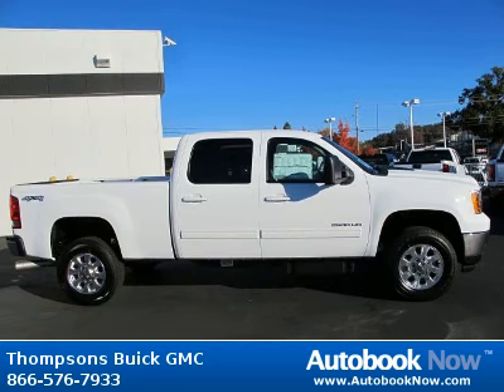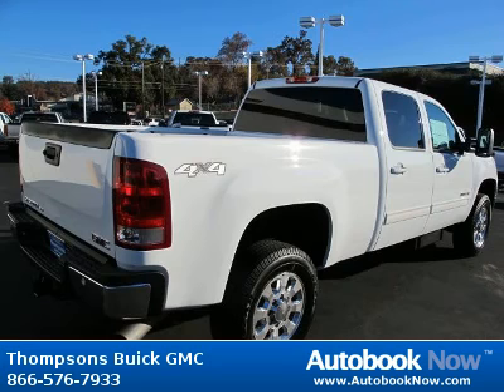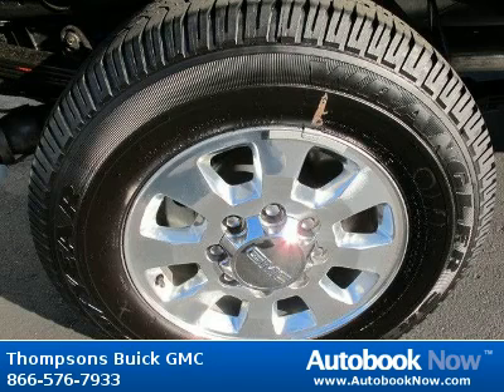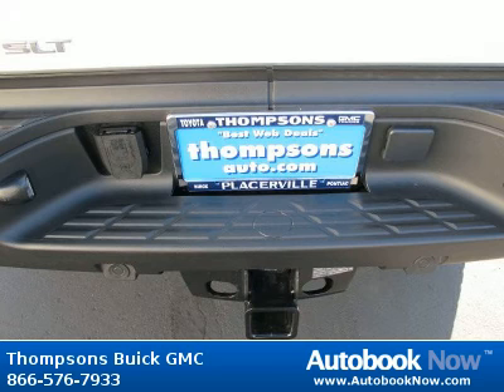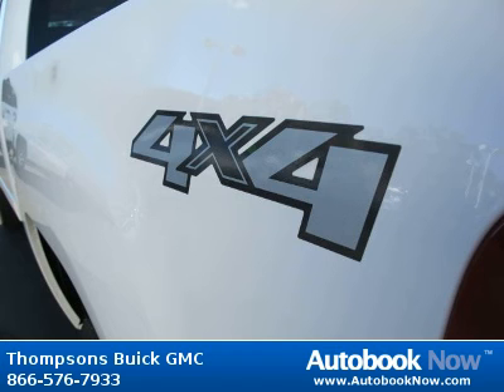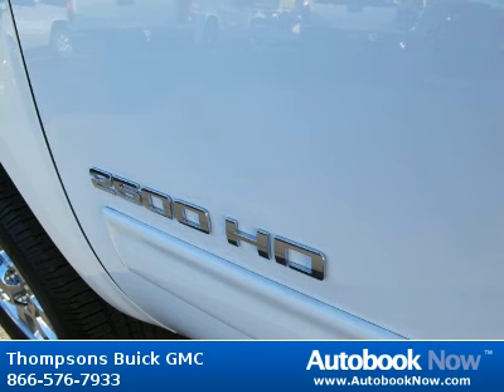2012 GMC Sierra 2500 HD slt in Placerville CA for Sale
2012 GMC Sierra 2500 HD slt
Stock #: G12061
Price: $52,401
Miles: 155
Trim: HD slt
Color: Summit White
Interior: Ebony Leather
Transmission: Automatic
Drivetrain: 4WD